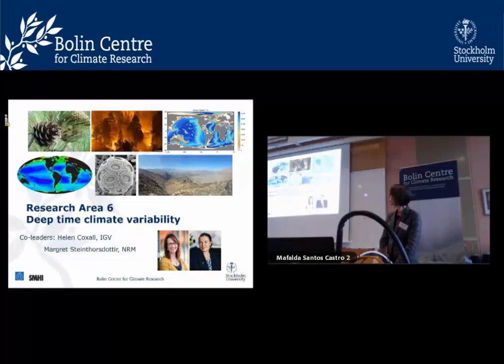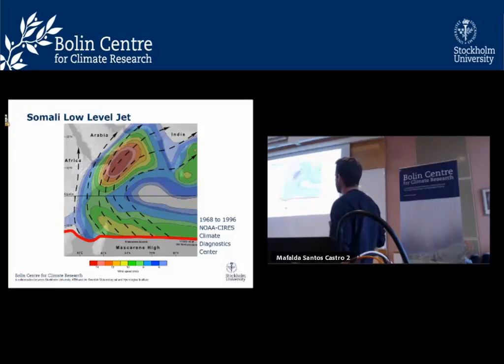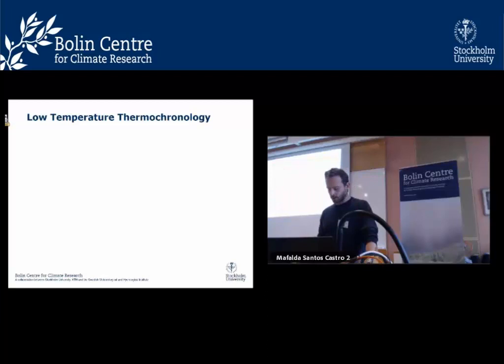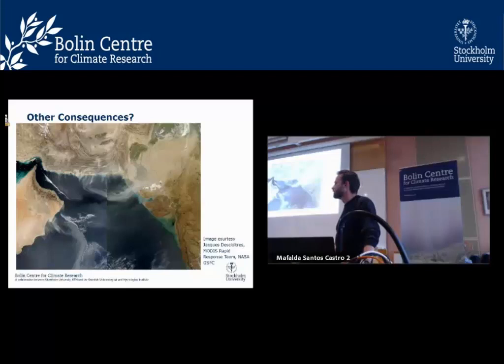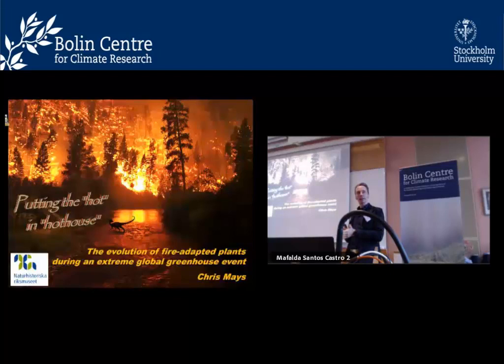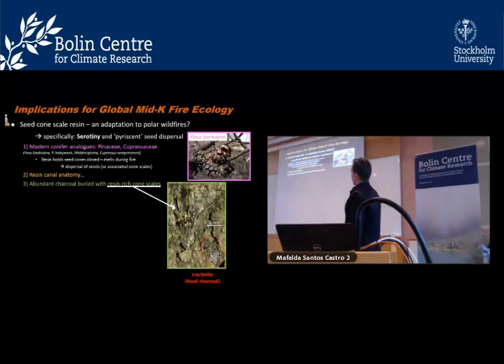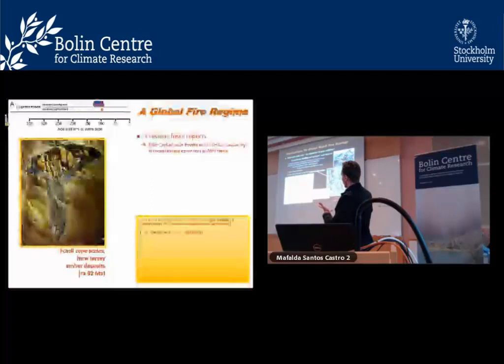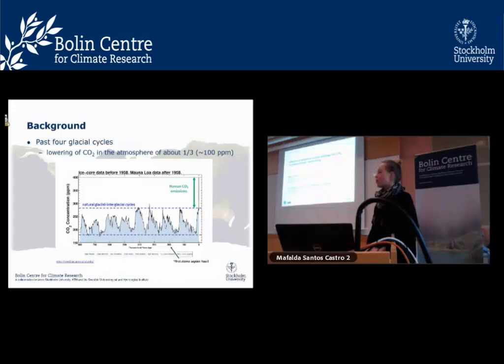RA 6 – Deep time climate variability – Helen Coxall and Margret Steinthorsdottir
Did the uplift of the Al Hajar Mountains in NE Arabia influence the Somalia Jet? (Reuben Hansman)
Putting the ’hot’ in ’hothouse’: The evolution of fire-adapted plants during an extreme global greenhouse event (Chris Mays)
Variable elemental composition of organic material and its effect on oceanic CO2 storage in paleoclimate modelling (Malin Ödalen)